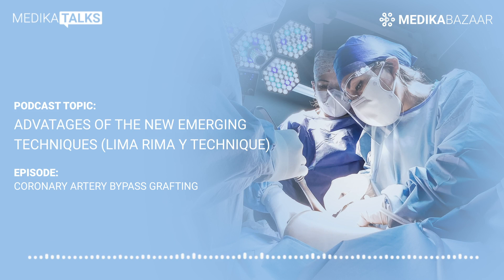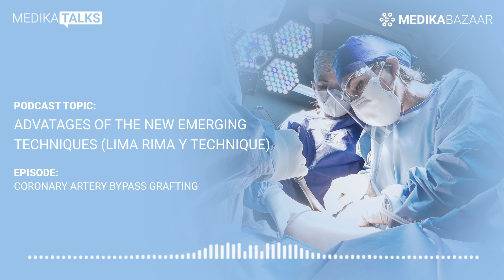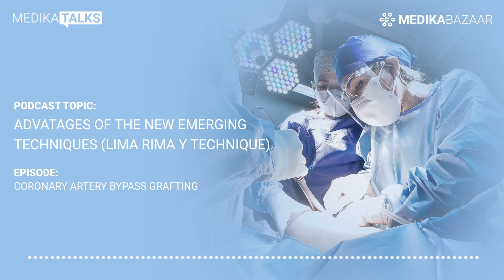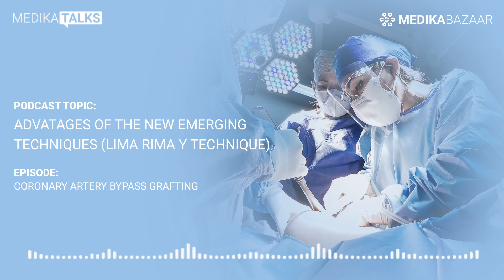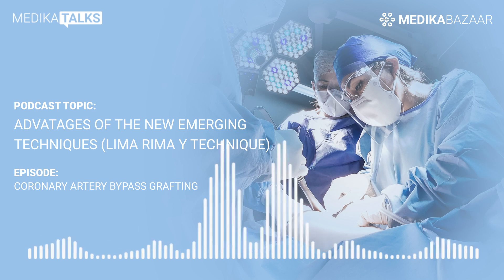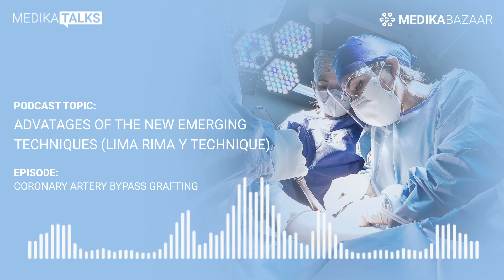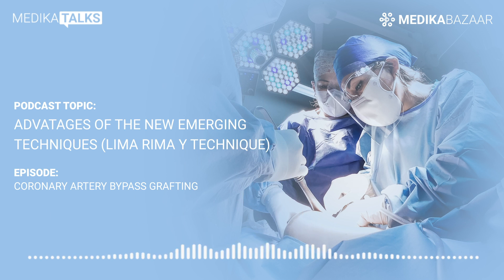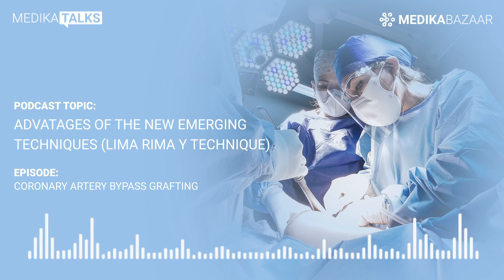Coronary Artery Bypass Grafting: Advantages of the new emerging techniques (LIMA RIMA Y Technique)